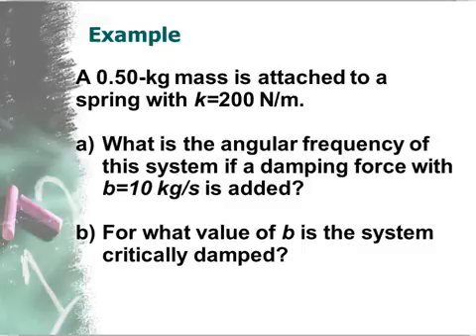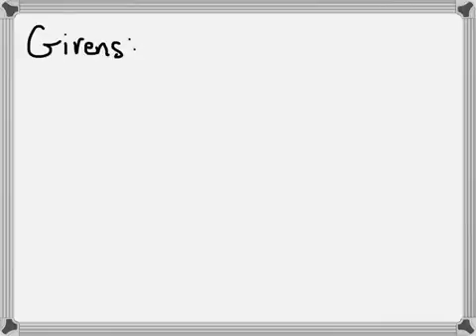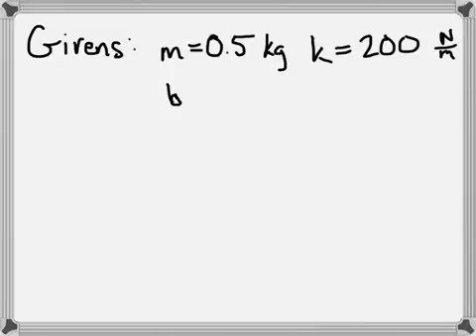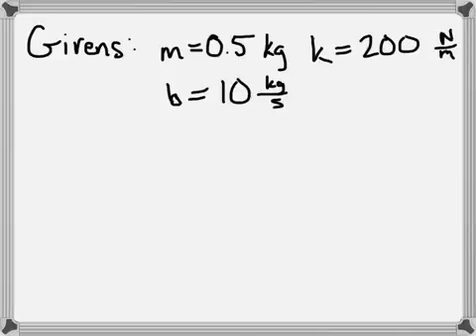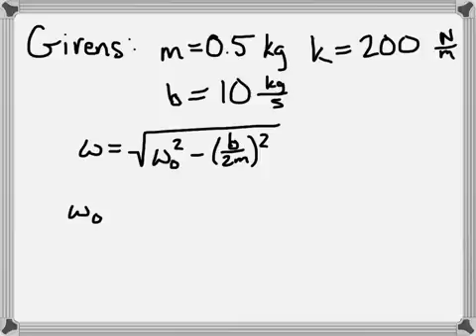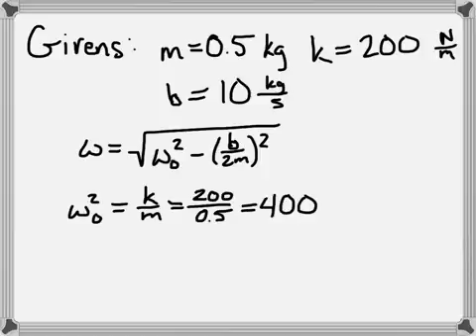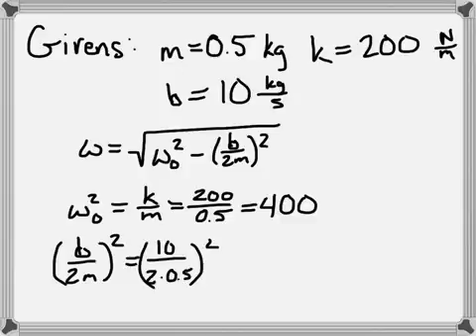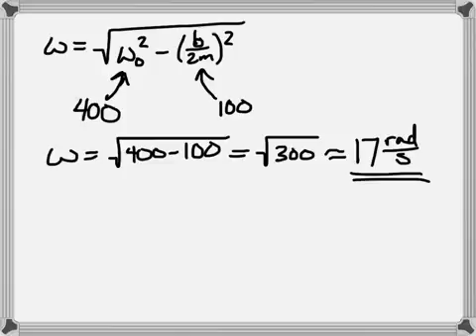lesson 9.5 example